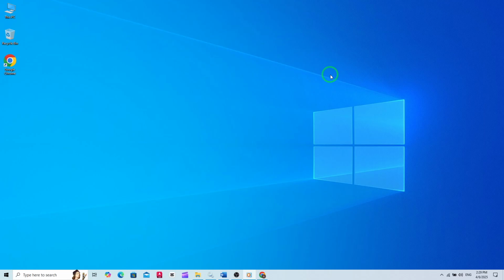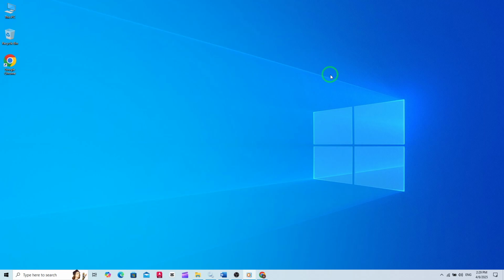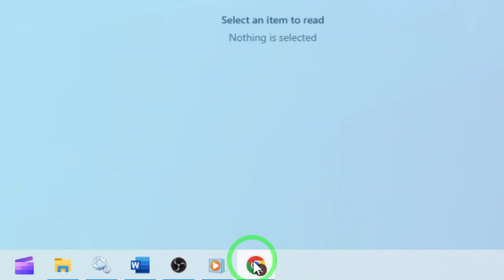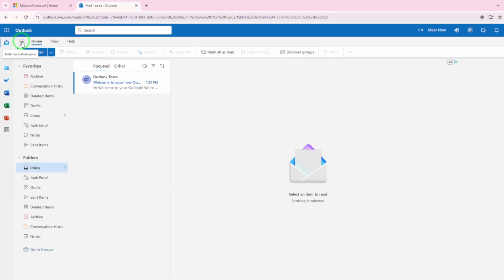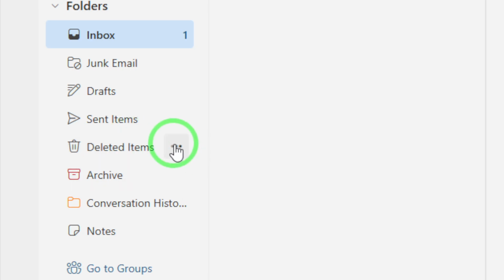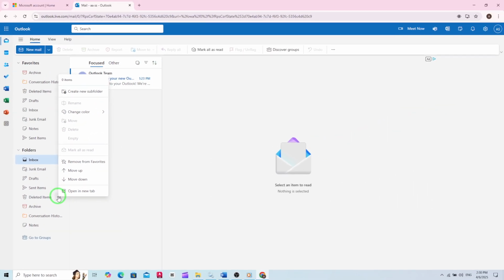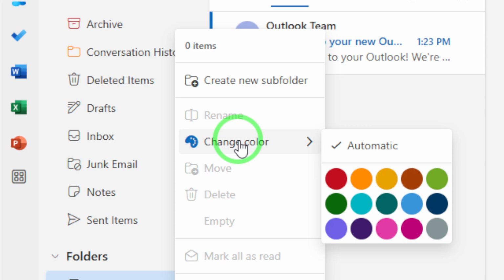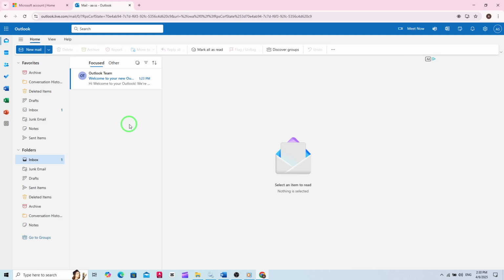How To Change Deleted Items Color On Outlook On PC (New Update)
Learn how to change the color of deleted items in Outlook on PC with the latest update. Follow these simple steps to customize your Outlook experience and make your deleted items stand out.

Steps:

1. Open Outlook from your browser.

2. Click on the three lines at the top of the page.

3. Next to Deleted Items, click on the three dots.

4. Click Change color, choose it.P

Chapters:
00:00 Intro
00:12 Soultion
01:05 Outro